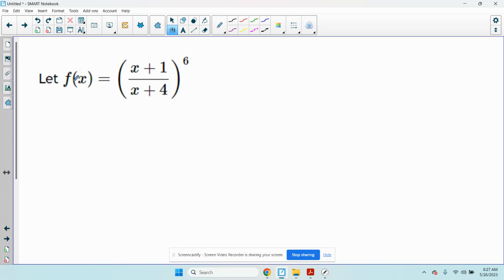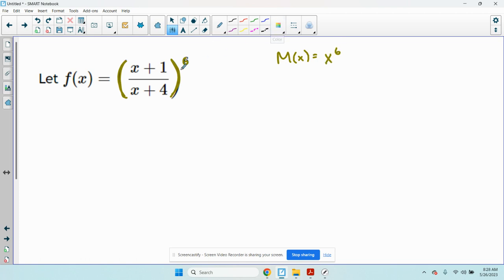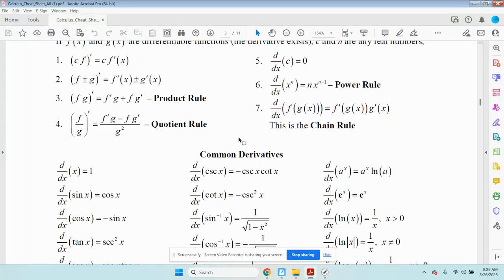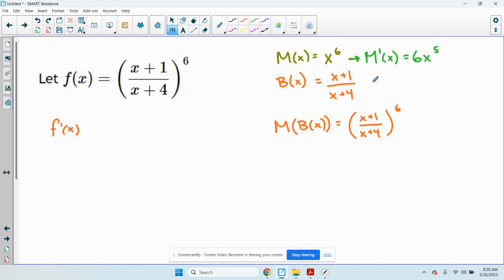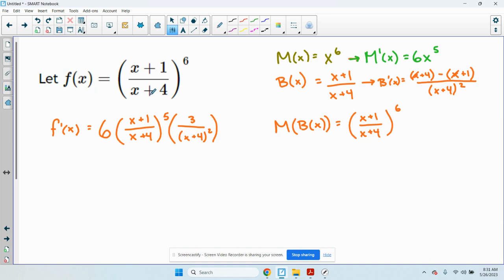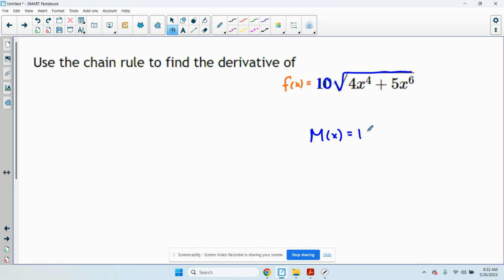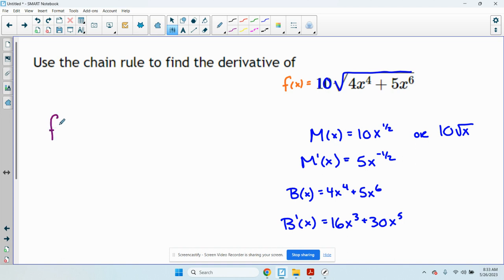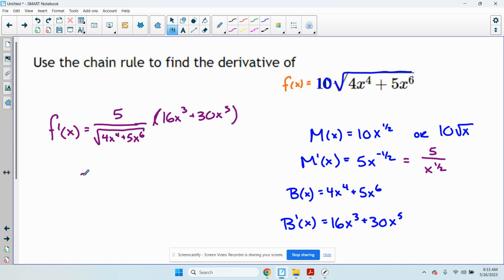MAT190: Chapter 3 - Chain Rule Examples